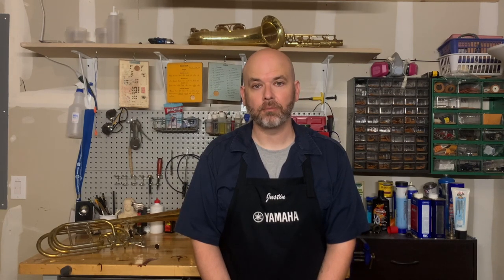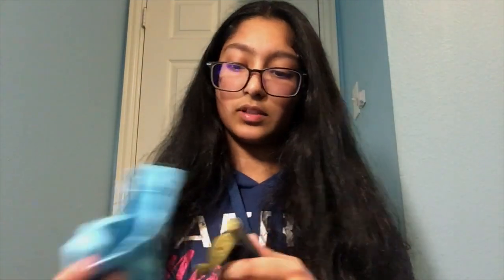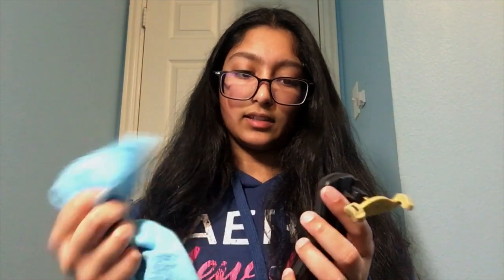We Mean Clean! - Viola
This video was developed by the We Mean Clean project task force for use by music educators and student musicians across Texas. These resources are intended to be helpful in response to COVID-19 concerns and general instrument hygiene practices.

Visit tcpah.unt.edu/covid-19 to find more instrument hygiene resources developed by the We Mean Clean project.

If you found these resources helpful, please tag us on social media using the hashtags tcpah and wemeancleanproject.

We Mean Clean Project Taskforce:
Texas Center for Performing Arts Health
UNT-HSC School of Public Health
Denton Independent School District
UNT College of Music Instrument Repair
UNT Mayborn School of Journalism
UNT College of Engineering
UNT Texas Academy of Math and Sciences
NIH National Network of Libraries of Medicine
Center for Disease Control

This project has been supported in part or in full by Federal funds through the National Library of Medicine of the National Institutes of Health under award number UG4LM012345 with the University of North Texas Health Science Center. The content is the responsibility of the authors and does not necessarily represent the official views of the NIH.